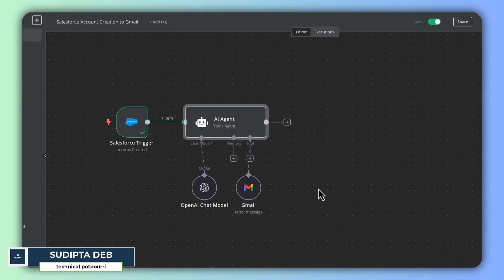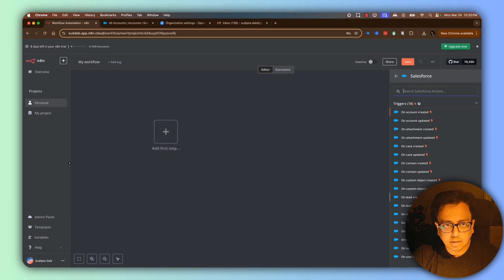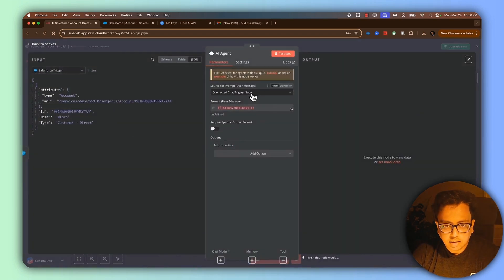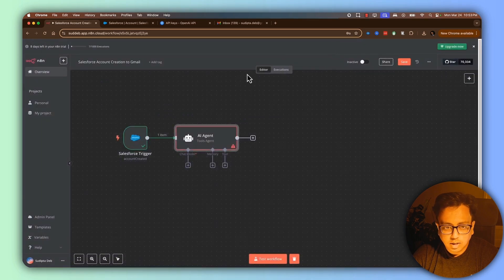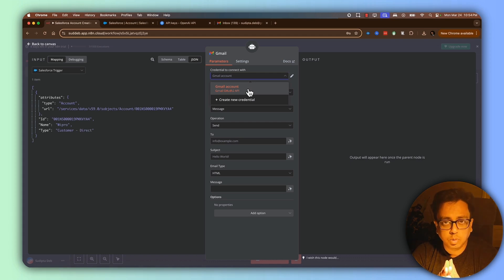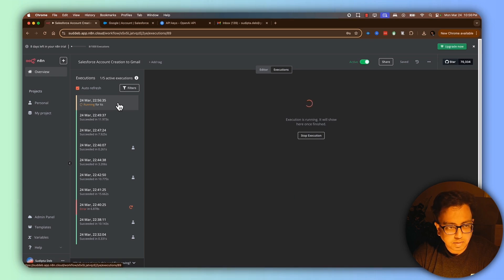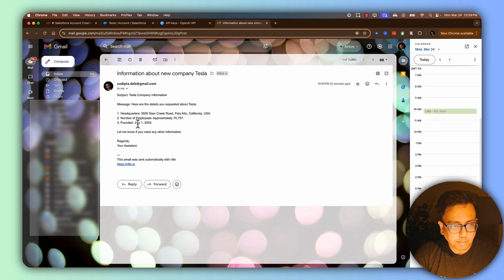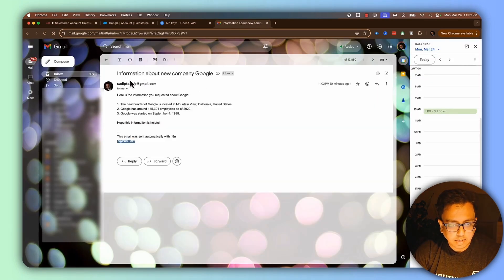Salesforce N8N Integration: Auto-Enrich New Accounts with OpenAI & Send Emails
Unlock powerful automation by connecting Salesforce and N8N! This tutorial demonstrates how to build a seamless workflow where every new account created in Salesforce instantly triggers an N8N automation. Watch as I pass key account attributes to OpenAI to gather additional insights such as the location of the headquarters, the number of employees, and the company's founding date. Finally, I will consolidate this enriched data and automatically send a customized email.

This video highlights the incredible potential of combining Salesforce's CRM capabilities with N8N's flexible automation platform to streamline your business processes in minutes. If you've created any interesting automations using these tools or others, please share your experiences in the comments! I'm always eager to learn and explore new possibilities.

In this video, I have covered:
0:01 - Introduction
0:33 - Understand the Use Case
1:11 - Start building the workflow
1:30 - Connecting Salesforce with N8N
3:11 - Configure AI Agent and Write the Prompt
5:38 - Integrate OpenAI
6:11 - Configure Gmail
7:24 - Execute the Workflow
8:17 - Modify the Workflow and Prompt
11:27 - Final Thoughts